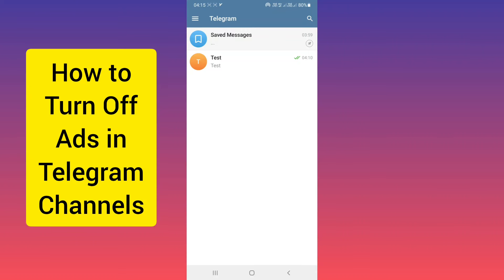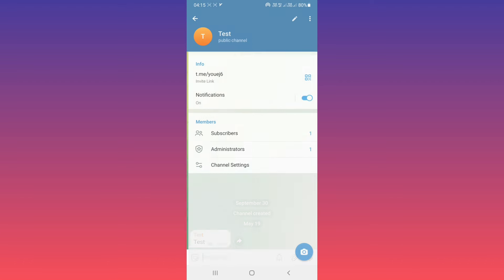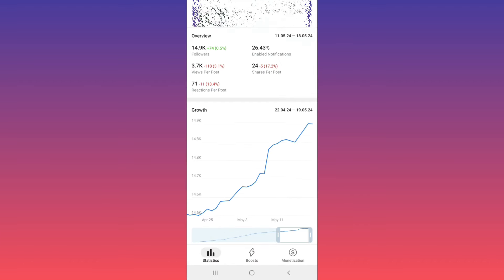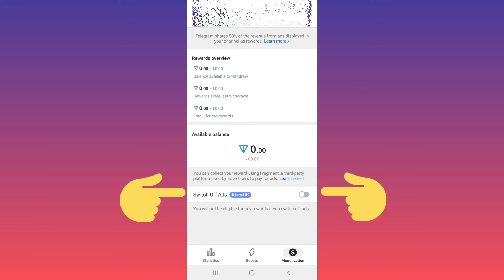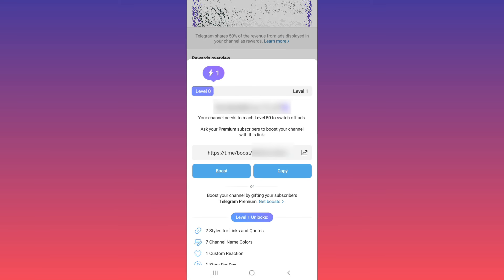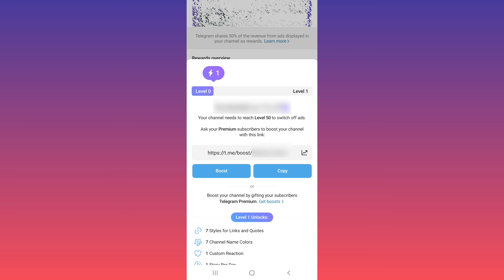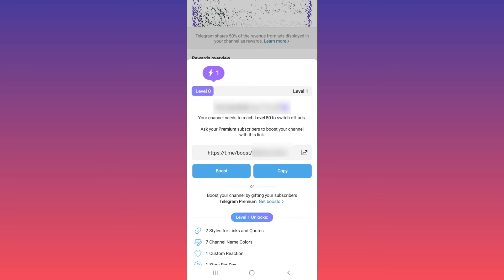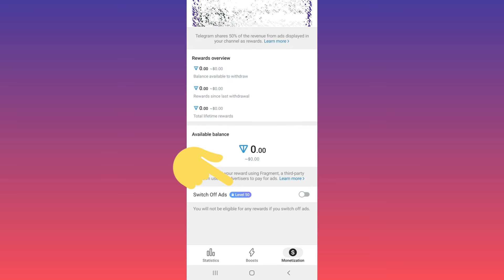How to Turn Off Ads in Telegram Channel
in this video we learn How to disable Show Ads in Telegram Channel.
Channel owners can Turn off the display of their ads on the channel. Of course, there are conditions for turning off advertisements on the Telegram channel, which I explained in detail in this video